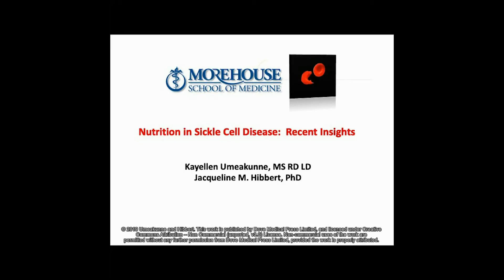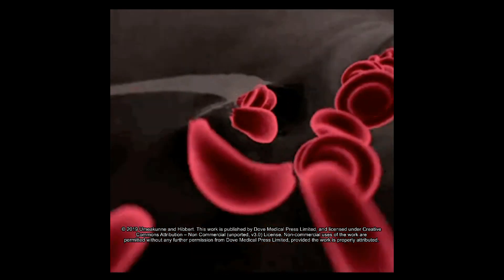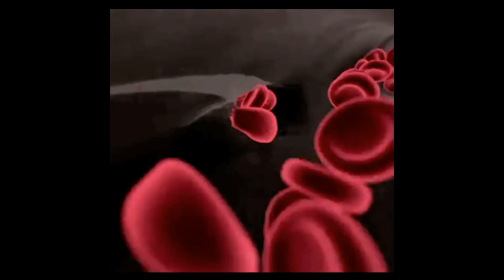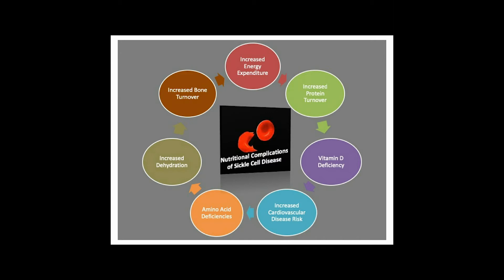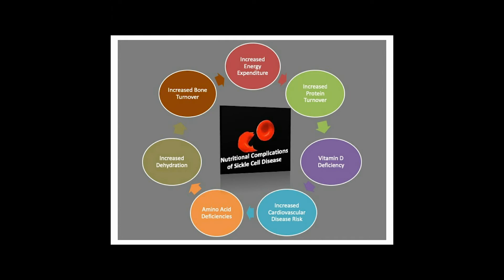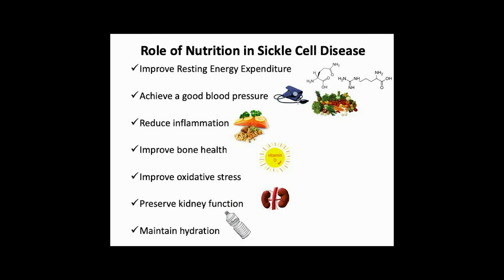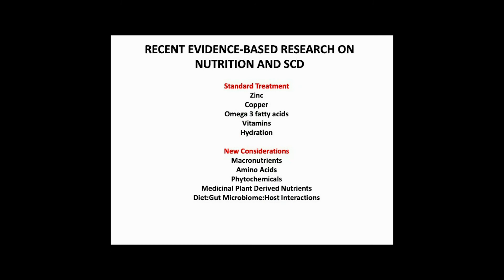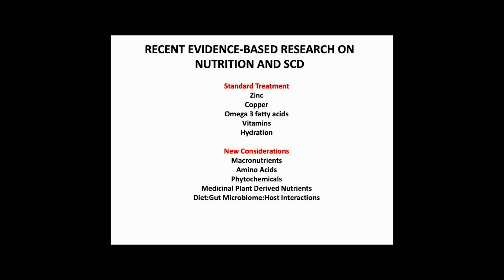Sickle cell nutrition news - Video abstract [ID 168257]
Video abstract of a review paper "Nutrition in sickle cell disease: recent insights" published in the open access journal Nutrition and Dietary Supplements by Umeakunne and Hibbert.
A cure for sickle cell anemia (SCA) is not available to all who have inherited this
devastating genetically inherited disease. However, increasing knowledge that nutritional
problems are fundamental to the severity of the disease, has produced interest in promoting
dietary supplementation for treating these patients. This review seeks to emphasize the
understanding that both children and adults with sickle cell disease require much higher
energy and protein consumption (more macronutrient intake) than healthy individuals and
tend to suffer from undernutrition if energy intake is consistently low. Shortages may also
exist for micronutrients, eg, Glutathione, which has both anti-inflammatory and anti-oxidant
properties. Both chronic inflammation and oxidant stress are central issues for increased
sickle cell disease severity. In conclusion, dedicating more effort and resources to establishing
recommended dietary reference intakes (DRIs)/recommended dietary allowances (RDAs)
for SCA patients is essential, and nutritional intervention should be included as an adjunct
treatment in tandem with standard practice.